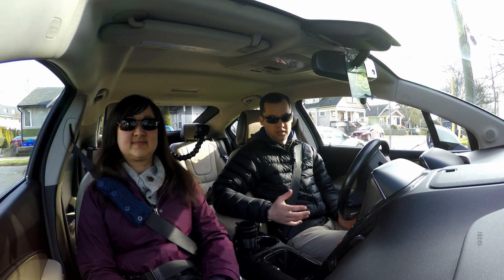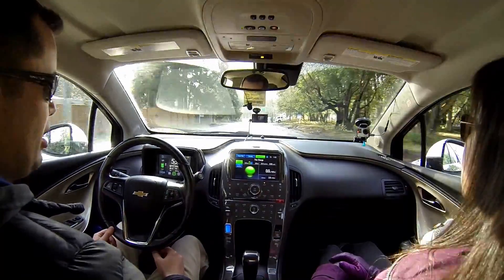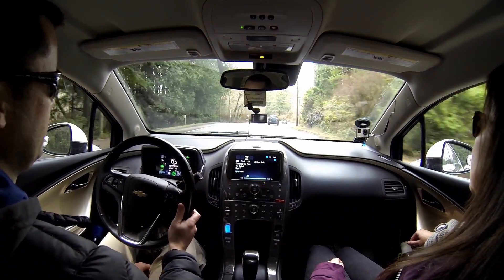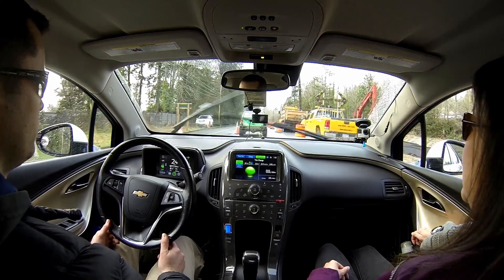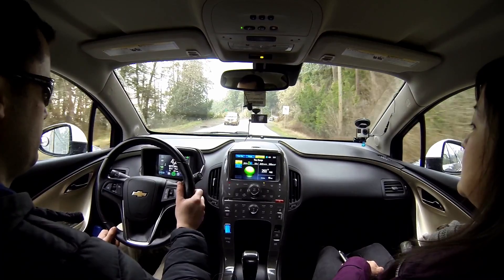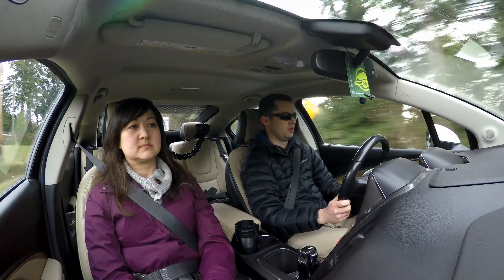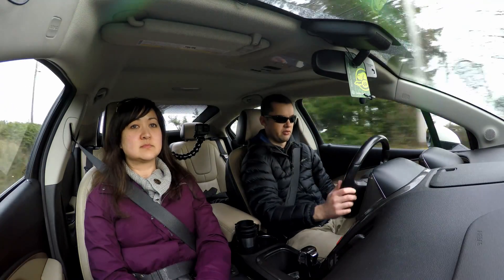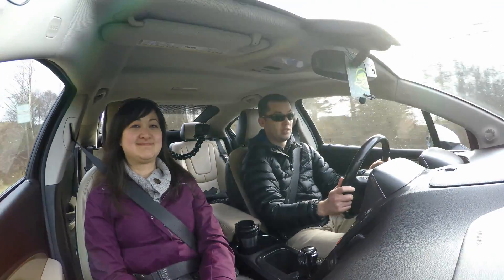EV Ramblings - 2011 Chevrolet Volt Winter Range Test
Come along for a drive as my wife and I take the 2011 Chevrolet Volt on a drive to Port Renfrew. This is the same trip I did in my 2011 vs 2017 Volt to compare efficiency improvements. This video displays the type of range loss you can expect across most EVs when in cooler temperatures and using the heat.